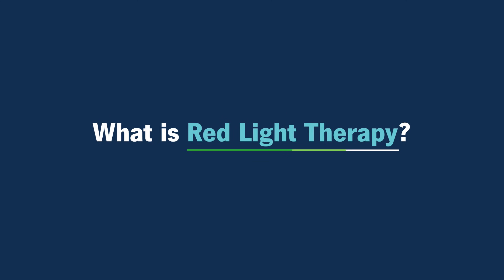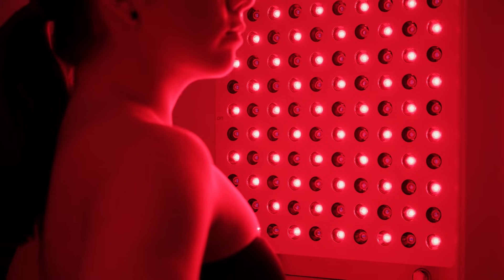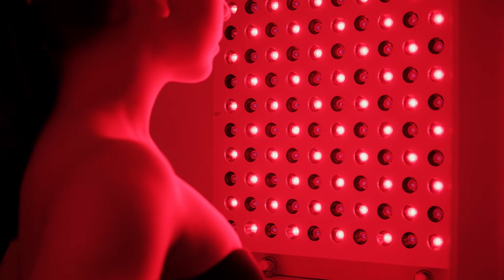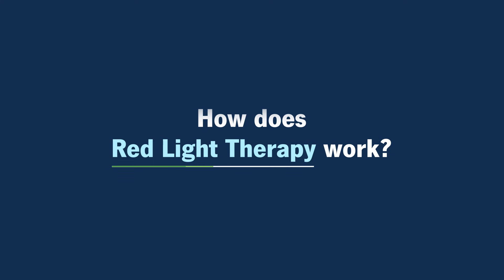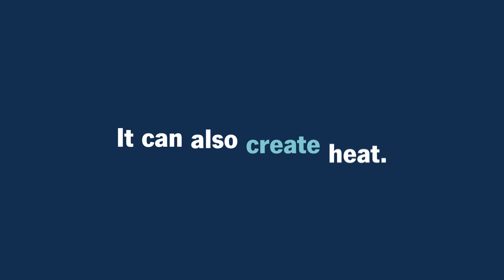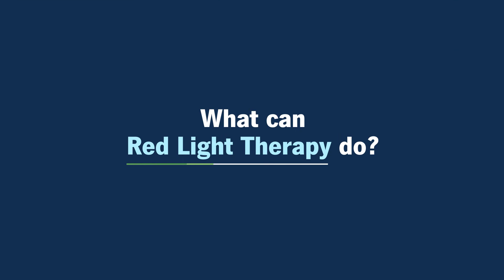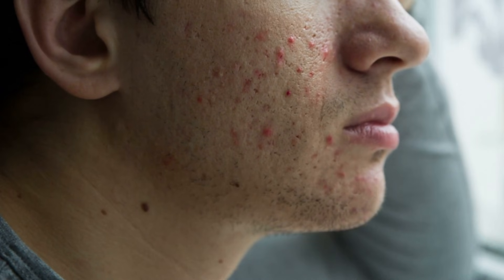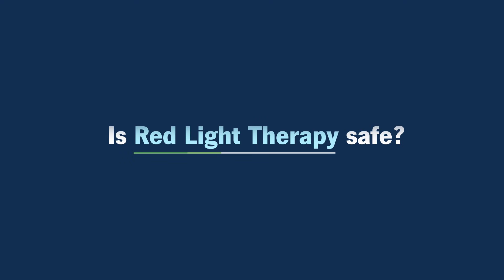What Is Red Light Therapy? | Ask Cleveland Clinic’s Expert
Red light therapy (RLT) is an emerging treatment that’s showing promise in treating wrinkles, redness, acne, scars and other signs of aging. Dermatologist Amy Kassouf, MD, answers some of the top questions about this form of treatment.

Chapters:
0:00 Introduction
0:04 What is red light therapy?
0:29 How does red light therapy work?
0:53 What can red light therapy do?
1:09 Is red light therapy safe?